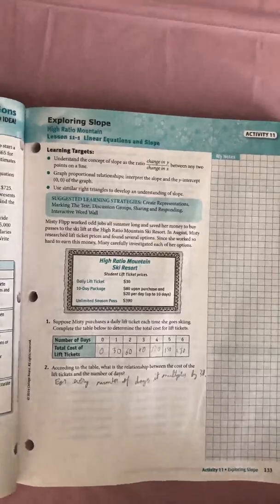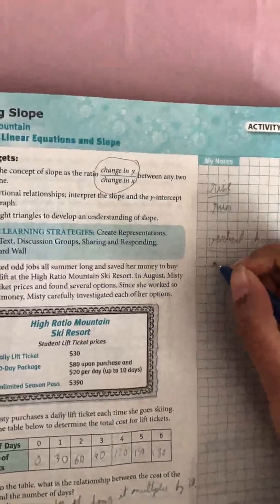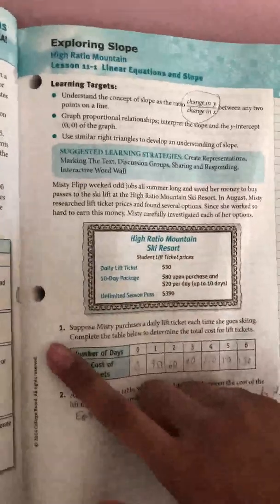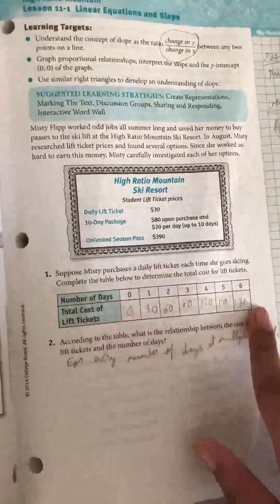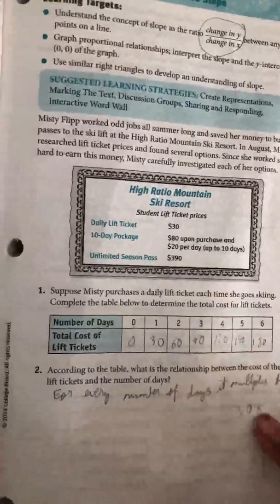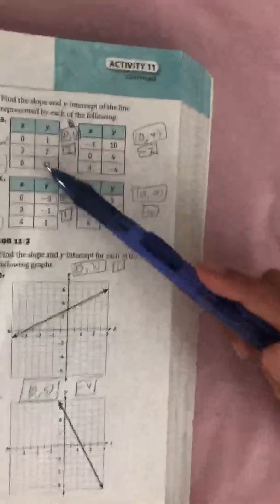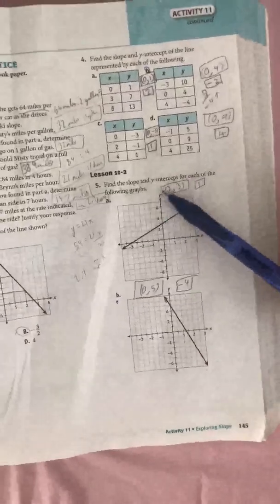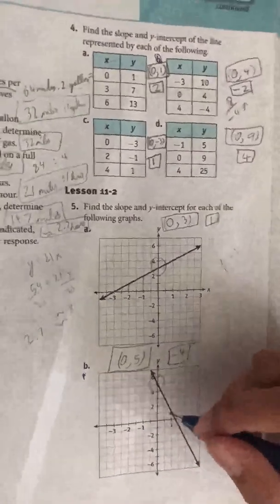Activity 11 of SpringBoard Course 3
This video solves and explains questions from Activity 11 of SpringBoard Course 3.